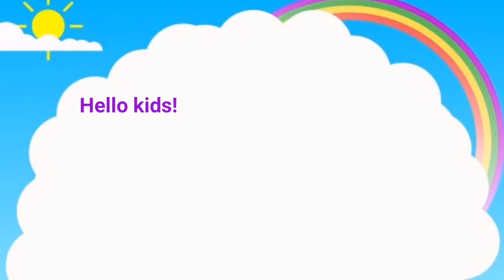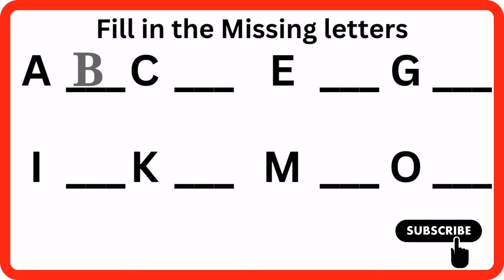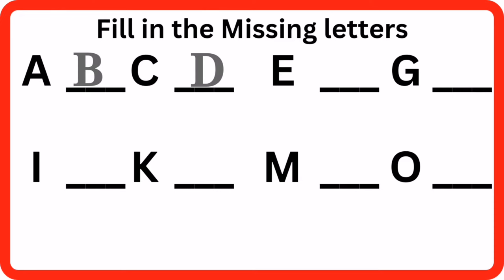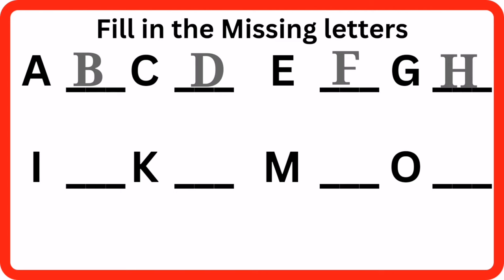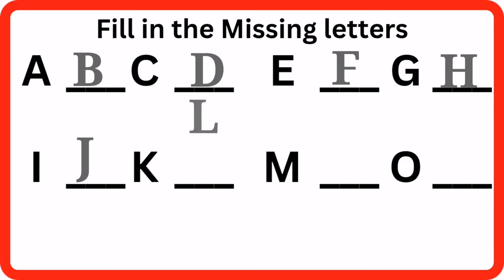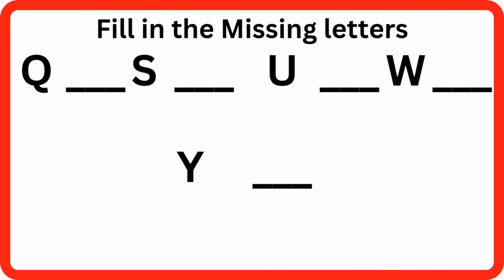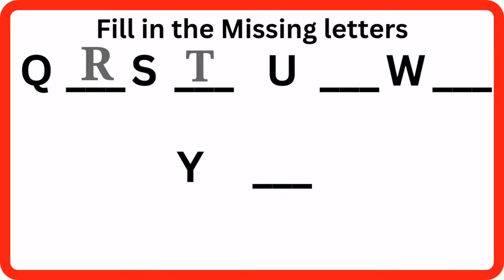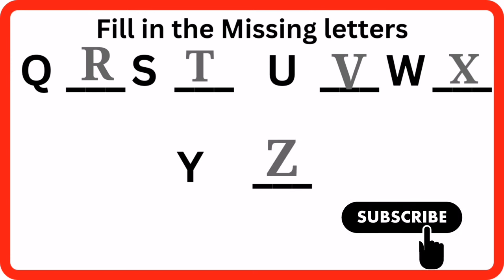fill in the Missing letters|English worksheet for nursery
Hello!
In this video we will  learn missing letters. This video is very beneficial for nursery kids. English worksheet for nursery. English Alphabet missing letters A to Z.

Your query👇
Fill in the Missing letters
Missing letters a to z
Missing letter worksheet